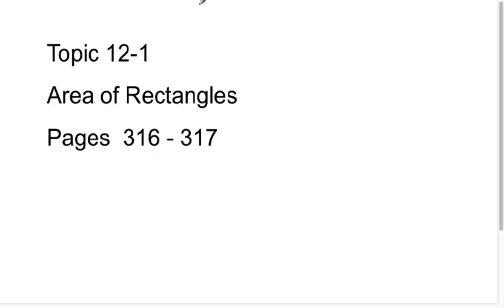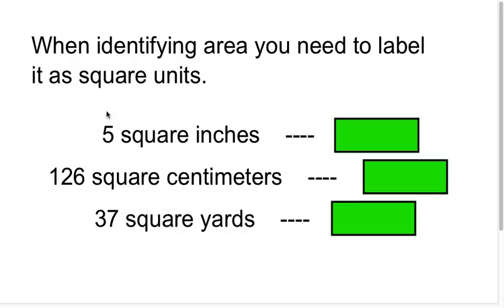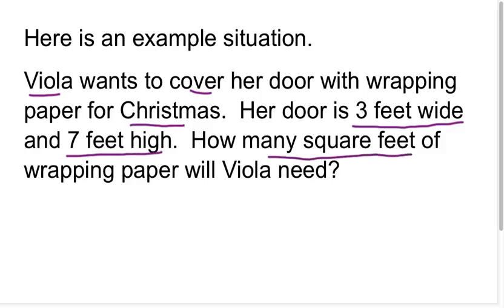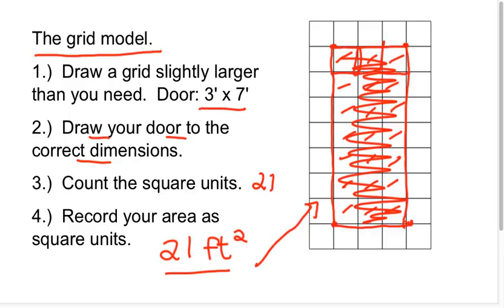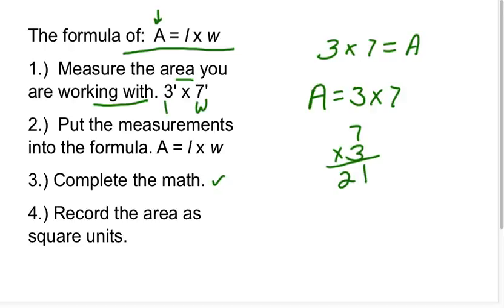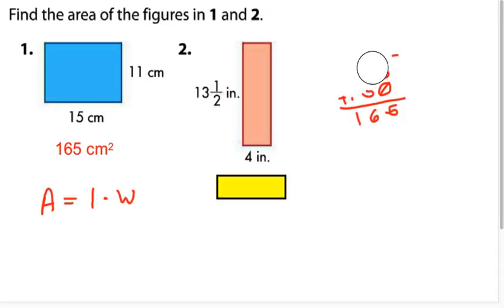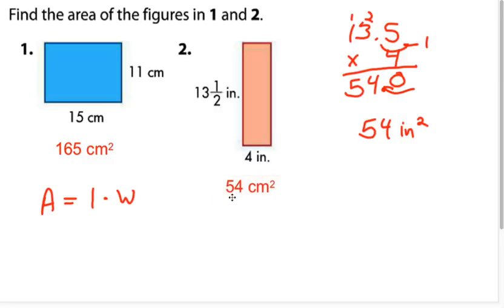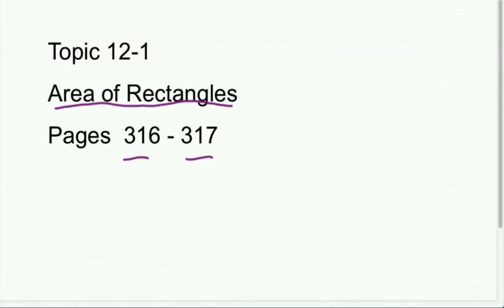Topic 12 1 Area of Rectangles